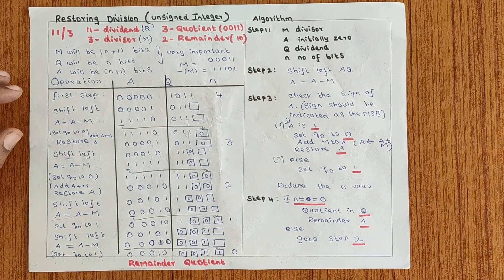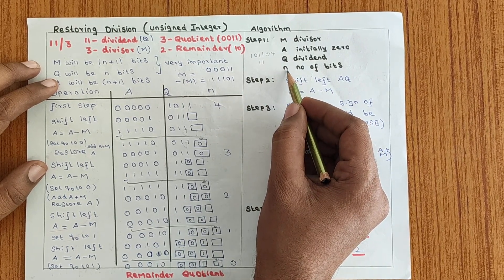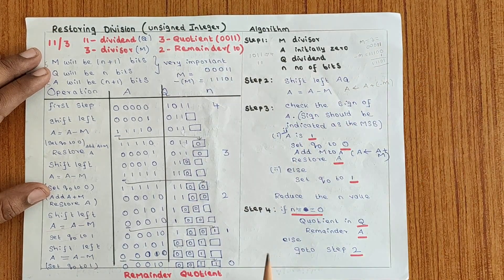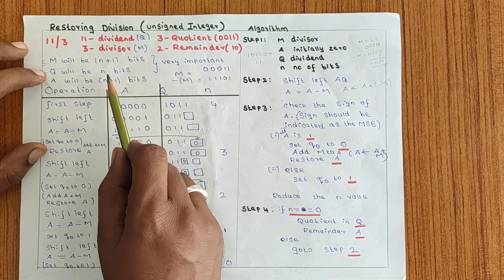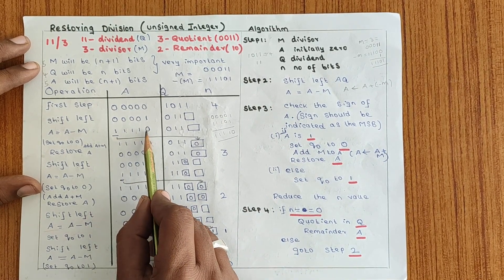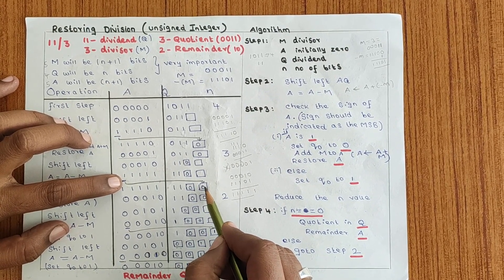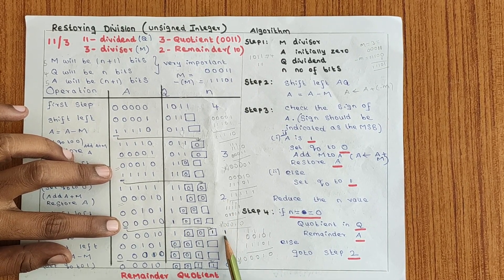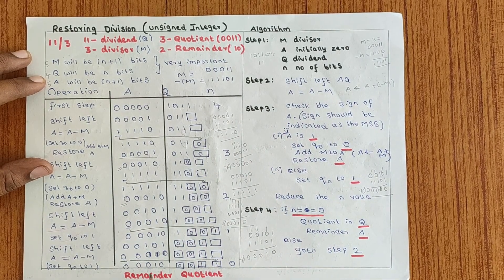Restoring Division Algorithm for Unsigned Integer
Restoring division in computer organisation and architecture. It describes the algorithmic part to divide the number.

0's and 1's changed to Srinivasan Rajendran

C Program Series, SRM University